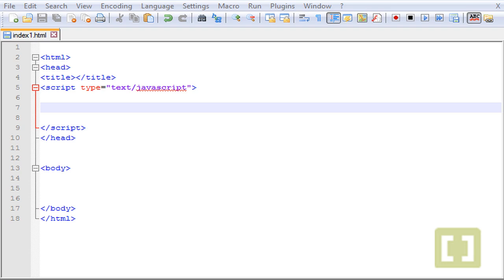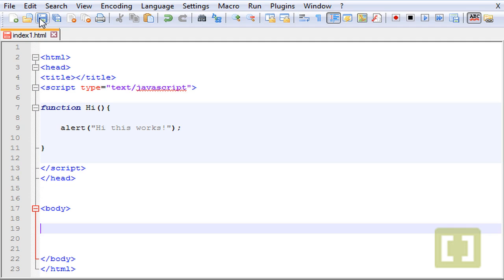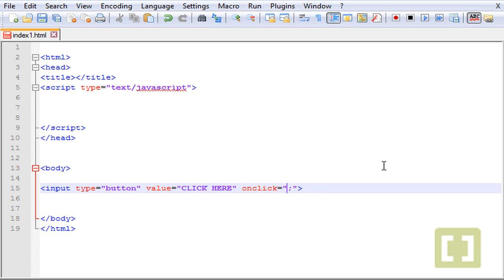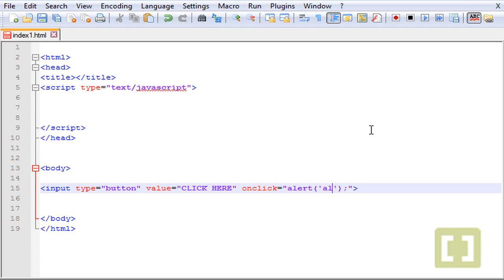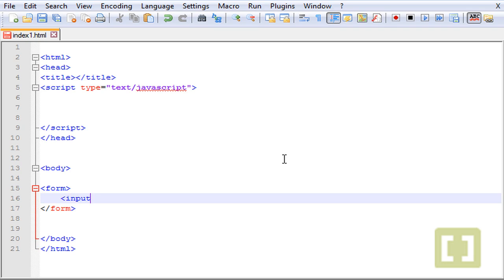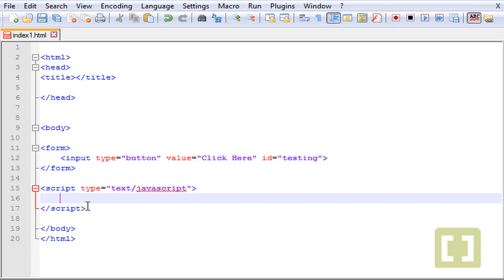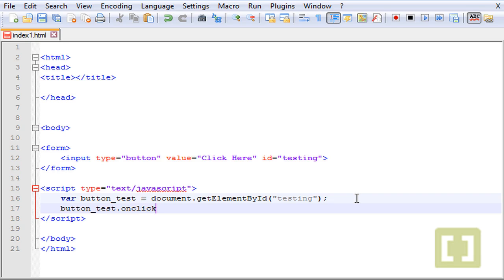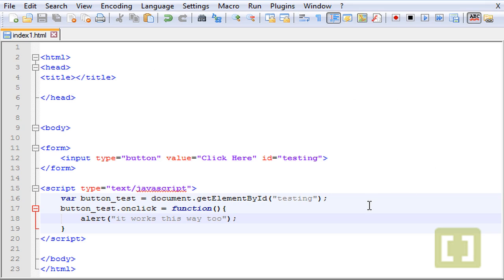JAVA SCRIPT PART 32 Event Handlers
JAVA SCRIPT Event Handlers